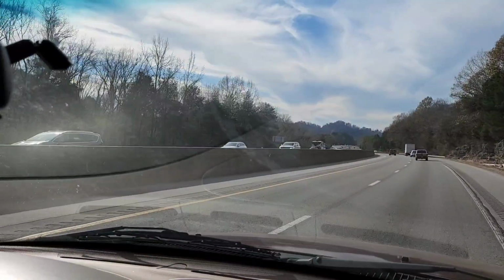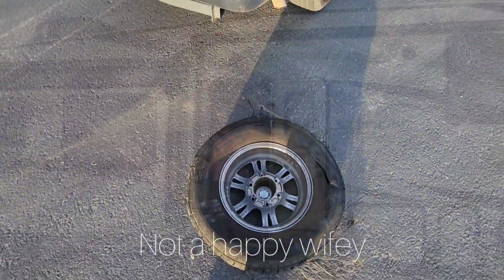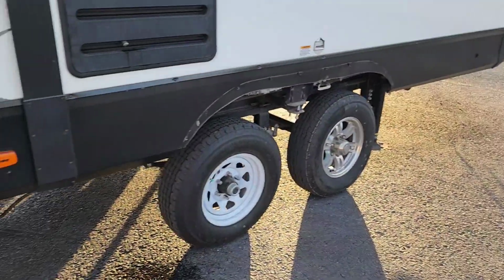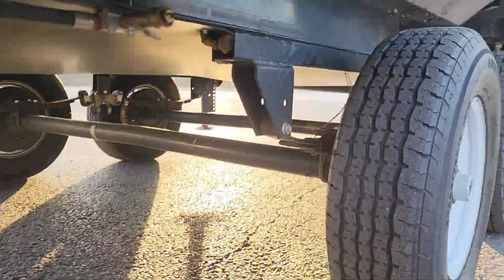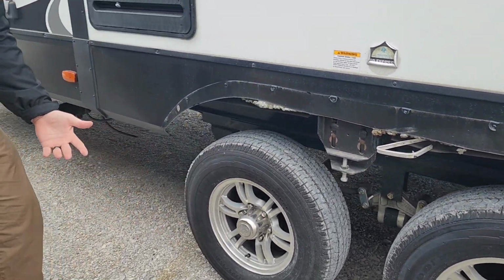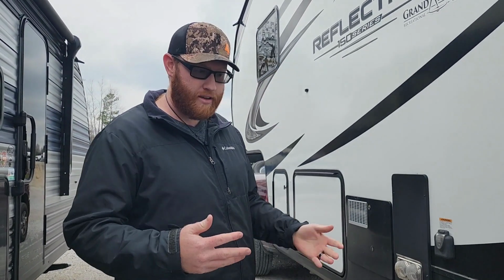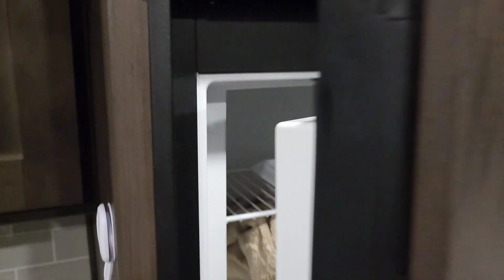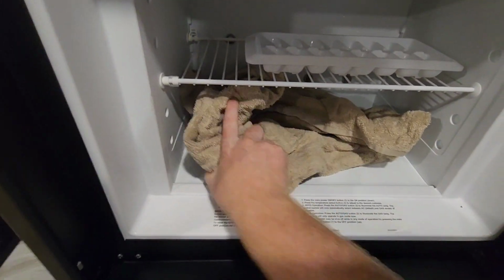5th wheel tire BLOWOUT!!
Well, it happened... the day before Thanksgiving, we had a blowout on our 5th wheel :(

But, we are thankful and grateful we are all okay and we had family support for us in Tennessee! LOVE YOU MOM AND NAMA!!

Let us know in the comments below about a situation that wasn't the greatest but when you look at the bright side you know it all happened the way it was suppose to.

Thank y'all for your support and continuing to watch our videos!

Be sure to stay for the BLOOPERS!! We keep it real here with the Chadwick family lol

RV/ Camper accessories & needs

5th wheel tripod stabilizer

Zero Water dispenser

Zero Water filter replacements

X- Chock wheel stabilizer

RV pinpad lock

Camco RV water filter

RV sewer hose support

Anti Freeze heated water hose

Hair catcher for shower drain

USA sticker map

50 Amp surge protector

30 Amp surge protector

RV sewer hose

Clear RV sewer tank rinser

24in portable outdoor fence (smaller dogs)

40in Portable outdoor fence for larger dogs (like ours)

Leveling blocks adjustable for precision leveling

Square Levelers

Kitchen
(Small Appliances & Accessories) Things we use almost everyday

1500 Watt Ninja Blender

Ninja 10 in 1 Air fryer & Toaster Oven combo (MY FAVORITE!)

Blackstone Electric 22' griddle (LOVE THIS!)

Electric Kettle

Double Electric Hot plate

Single Electric Hot plate

For Dogs

Waggle the Pet Monitoring System (pet safety)

Portable Outdoor Dog Bed

Slow feeder Dog food bowl

Slow Feeding Water Bowl